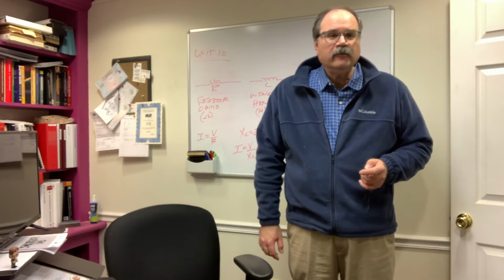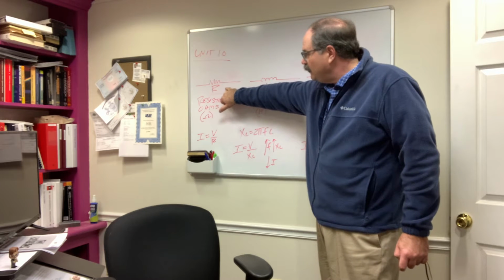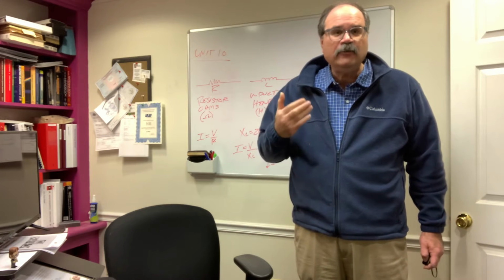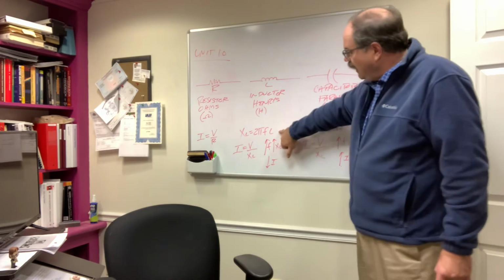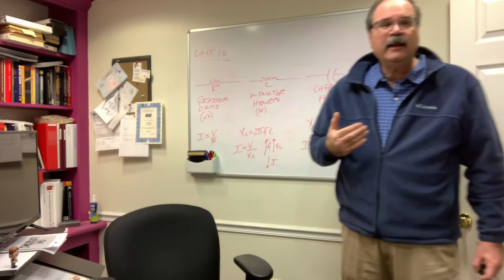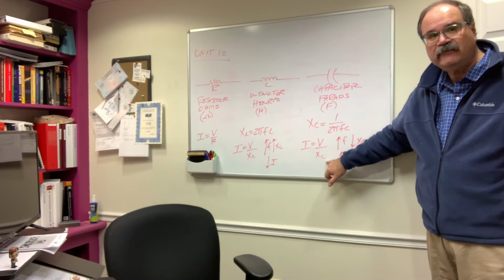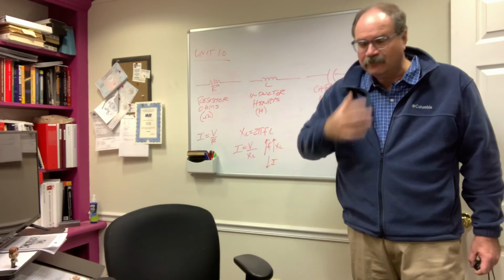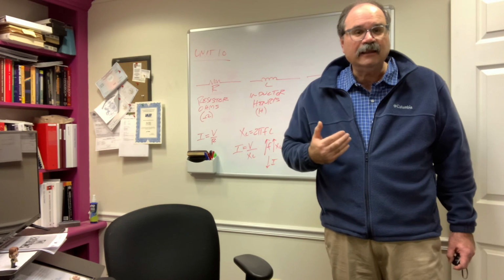Unit 10 Concepts